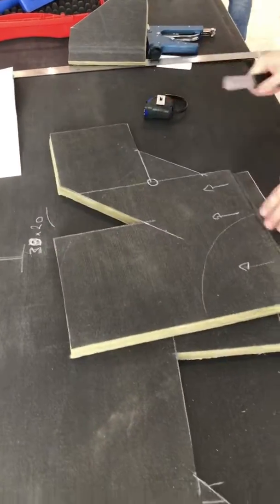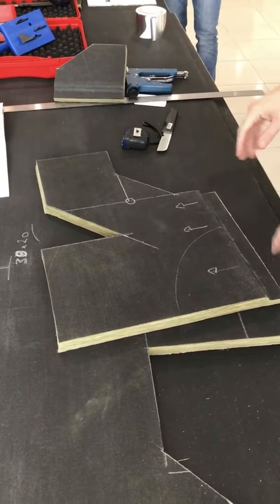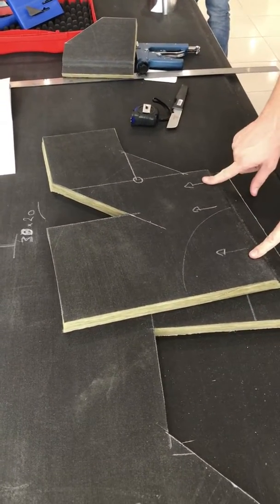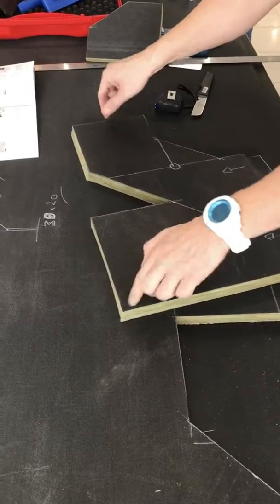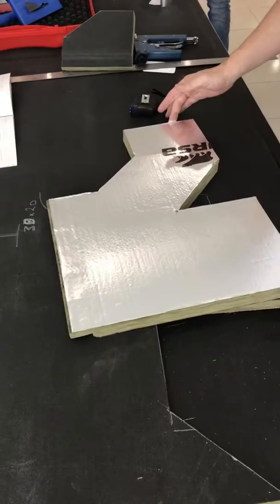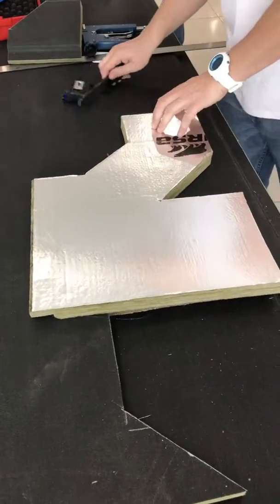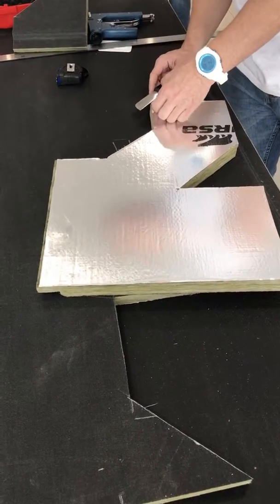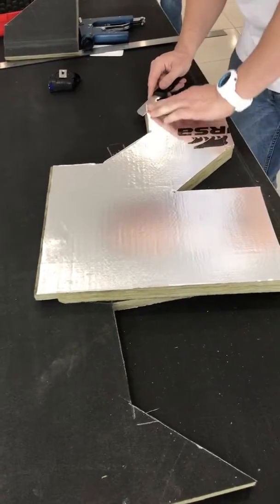URSA Air Branched Duct Demo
Demo and Hands on Workshop for URSA Air Duct solutions hosted by Mudahjuta Industries Sdn Bhd, Subang, Malaysia September, 2019